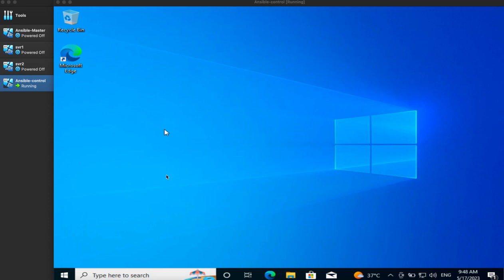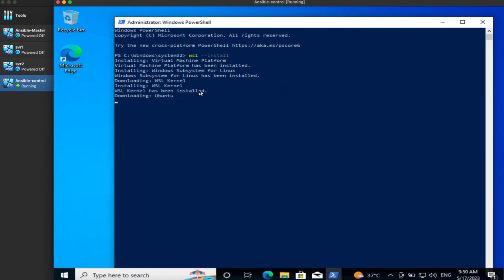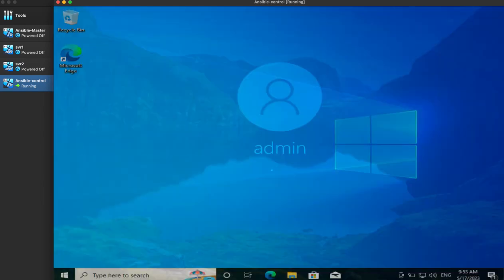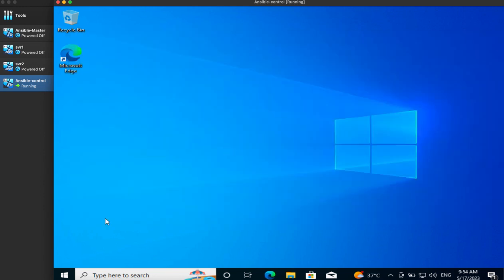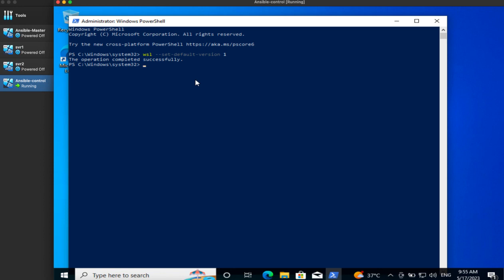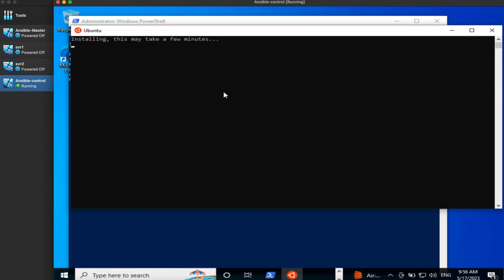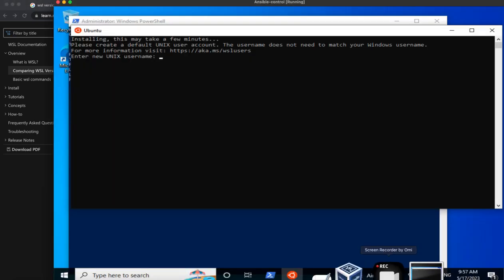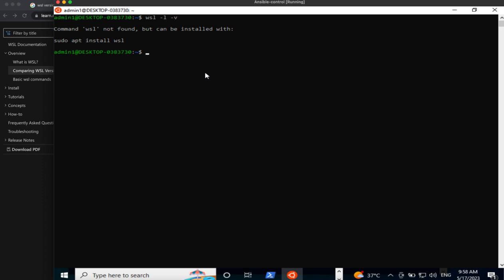Procedure to install WSL on windows VM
windows subsystem linux